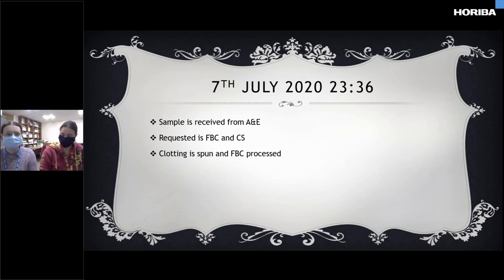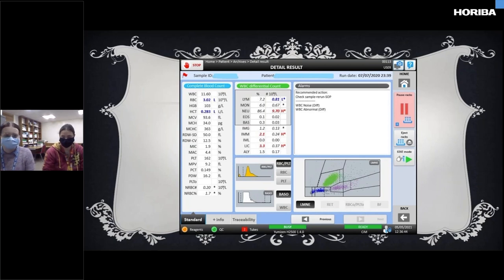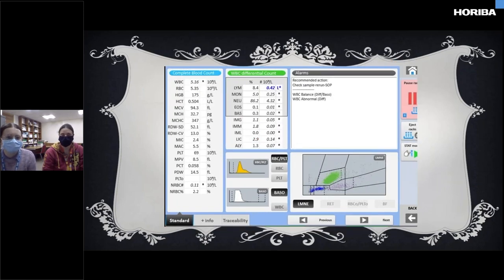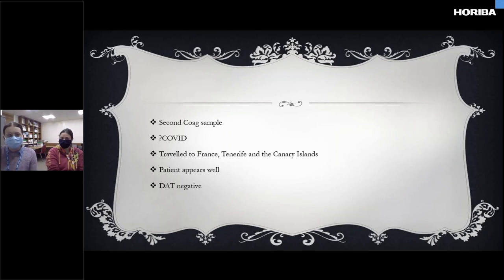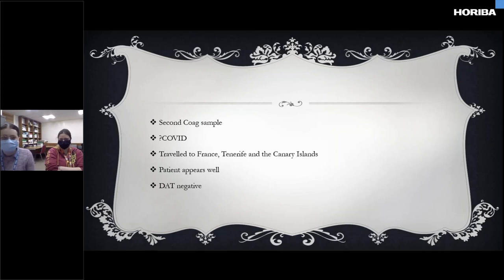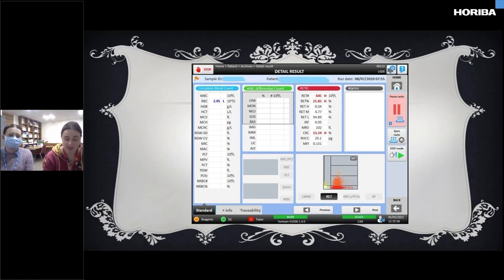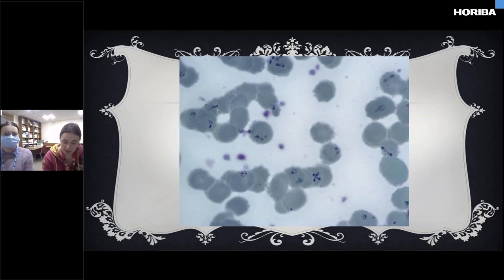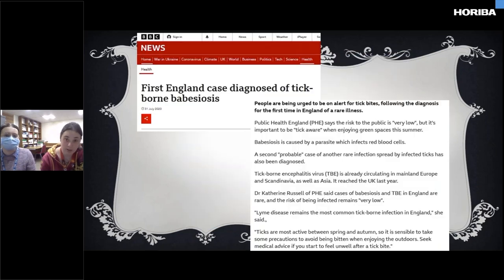Parasites in the night - an interesting and unusual Babesiosis case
HORIBA Connect Webinar Series - "Parasites in the Night" by Caitlin MacDonald and Jennifer Hodgson, Senior Biomedical Scientist, North Devon Hospital, Barnstaple.

Caitlin MacDonald and Jennifer Hodgson will discuss an interesting and unusual Babesiosis case from a very poorly patient with retics 21% or 649x10*9, but negative RDT for malarial parasites and what the blood film indicates.

HORIBA provides an extensive and comprehensive line of hematology, hemostasis, and clinical chemistry solutions (including analyzers, reagents, and consumables) for use in in vitro diagnostics.
Proven quality and trustworthy performance have established widespread confidence in the HORIBA brand.
Today, more than 30,000 laboratories are using HORIBA’s healthcare solutions around the world.